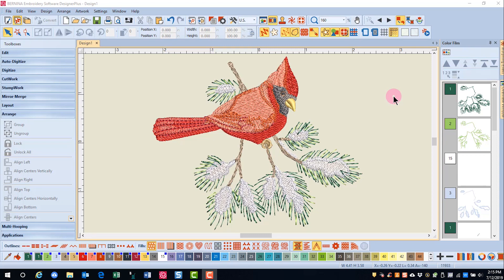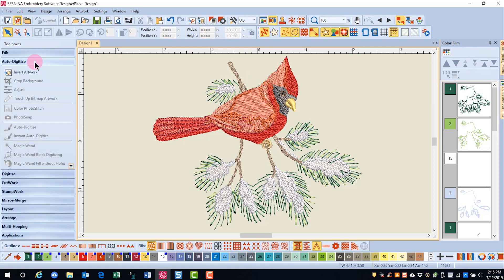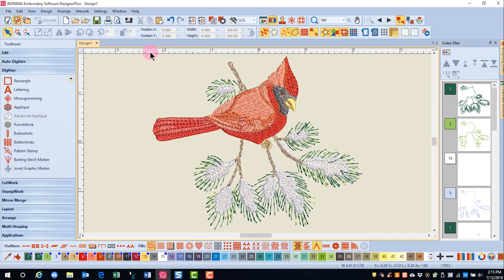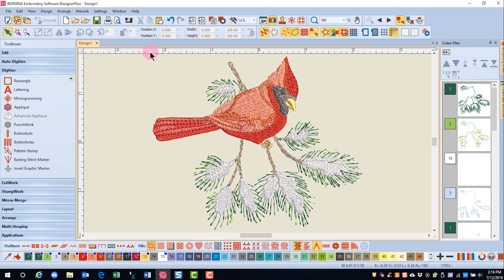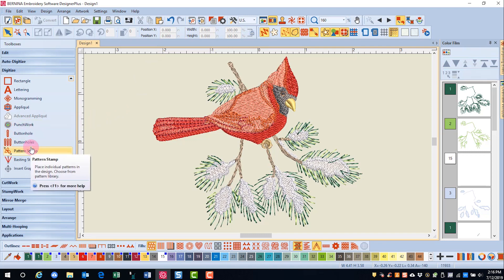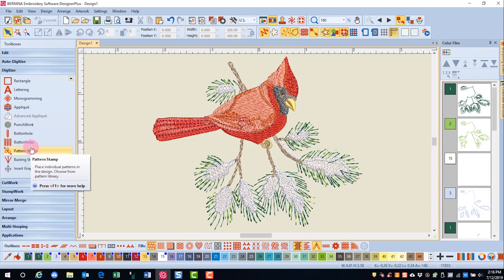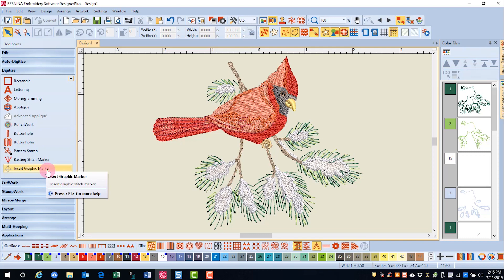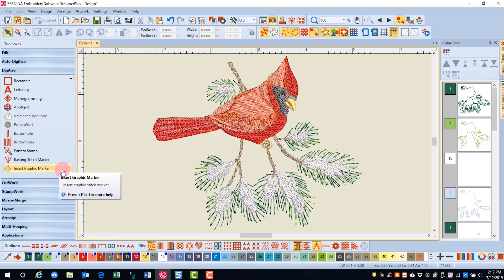15.01 Master BERNINA Embroidery Software 8—Introduction to the Digitizing Toolbox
This video provides an introduction to the Digitizing Toolbox.